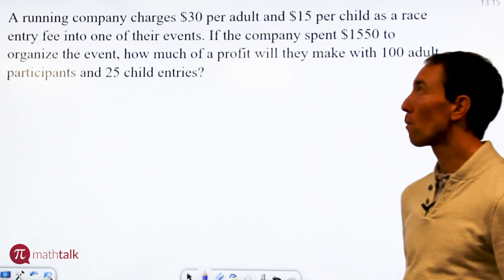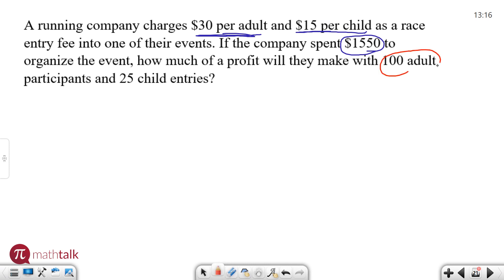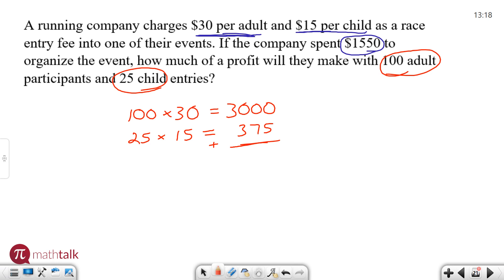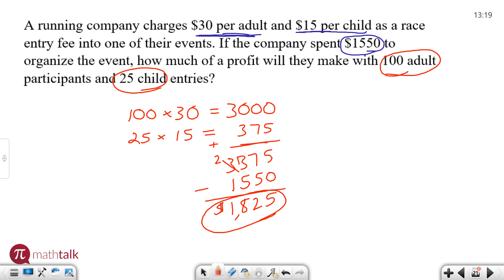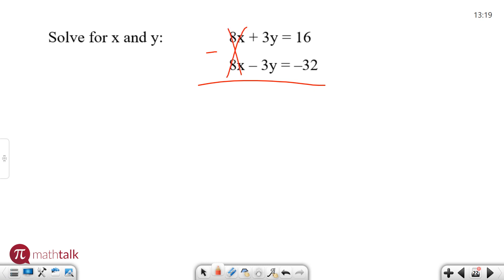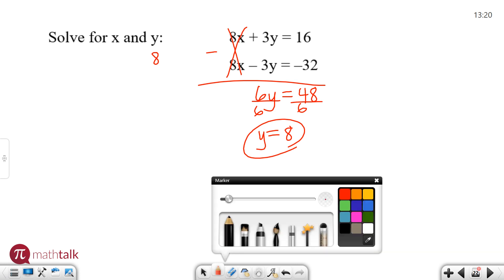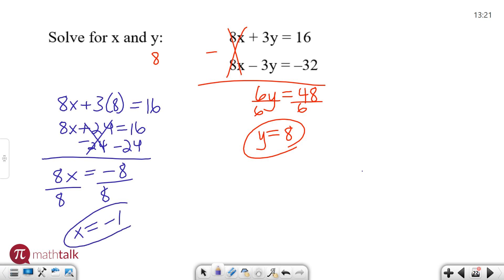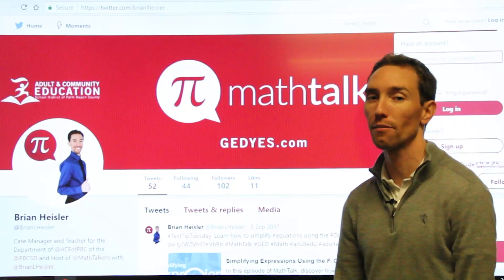Basic Algebra 1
This week Brian continues the "Practice Problems for the GED Math" Series. The subtopic is Basic Algebra.